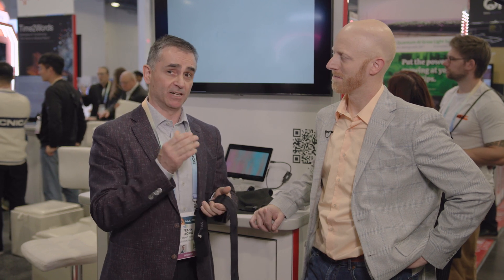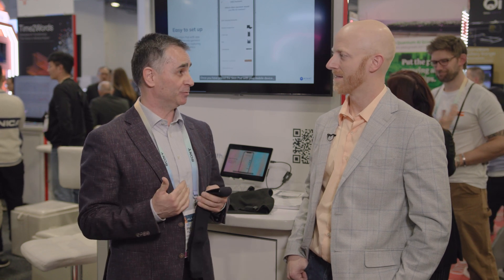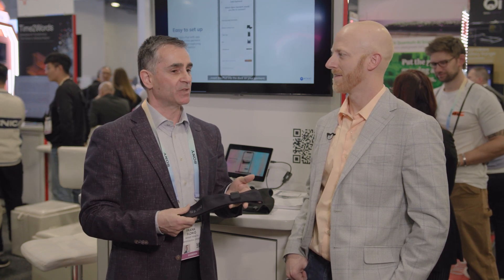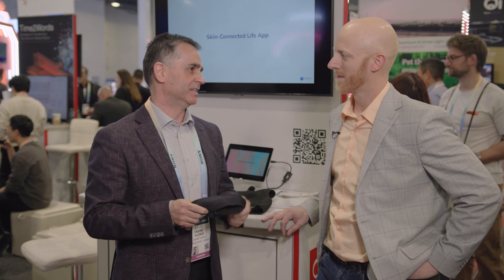On the ground at CES 2024 with Myant Health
Health data integrated into our daily lives and accessible to all abounds in the FutureofHealth. Myant Health offers remote patient monitoring system for chronic disease management using textile-based medical grade wearable devices. Each garment has sensors knitted into the fabric that provide clinical grade data to an app and a portal used by health care teams. Learn more as Andy Davis talks with Myant Health at CES2024.